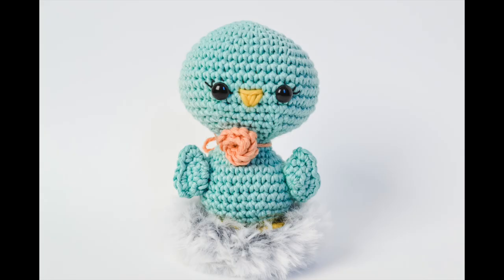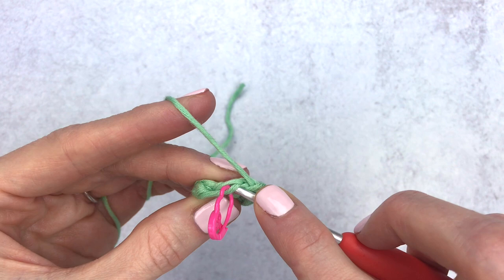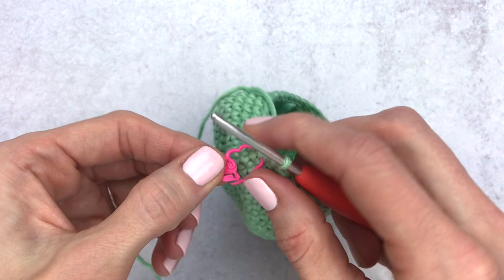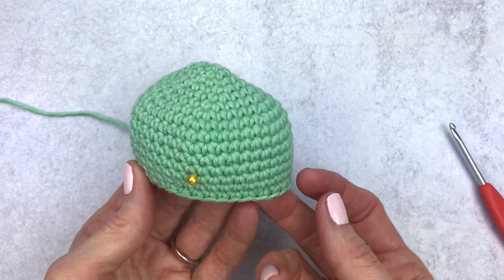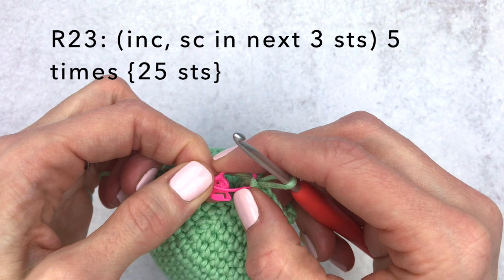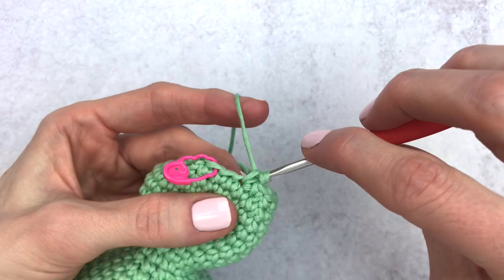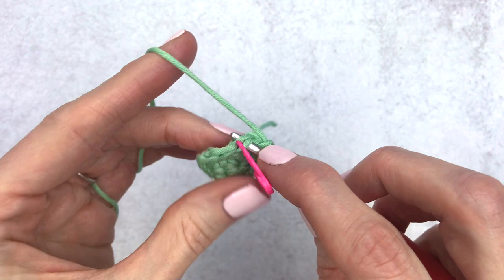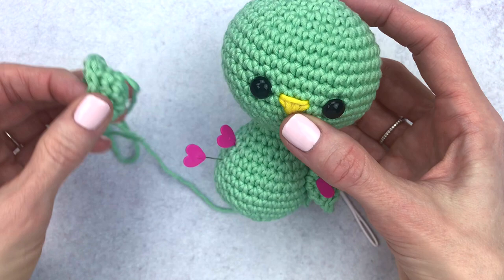Amigurumi Crochet Animal Tutorial For Beginners | How To Crochet A Bird | Spring Crochet Blue Bird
Amigurumi crochet tutorial for beginners. This beginner friendly step-by-step crochet along tutorial will walk you through making your very own Blu The Bird from start to finish.

00:00 Intro
00:29 Supplies
01:31 Head/Body
51:17 Wings (Make 2)
58:20 Feet (Make 2)
1:00:53 Assembly

SUPPLIES NEEDED FOR THIS PATTERN:
(Save $12 on your We Are Knitters order with this code: MGMBM4TM2)
🧶D (3.25mm) crochet hook
🧶Two 9mm plastic safety eyes (Not recommended for children under 3 years old)
🧶 Polyfil or stuffing of your choice
🧶Locking stitch markers (optional)
🧶Straight Pins (optional)

TECHNIQUES:
-Magic Circle
-Single Crochet
-Single Crochet Increase
-Single Crochet Decrease
-Slip Stitch
-Fastening Off/Seamless Join
-Attaching

Please tag me on instagram with @yarnsociety if you make the Blu The Bird.